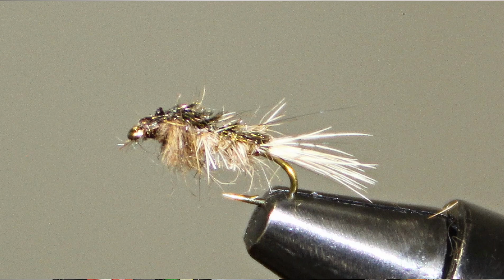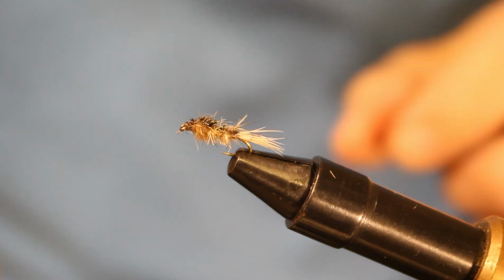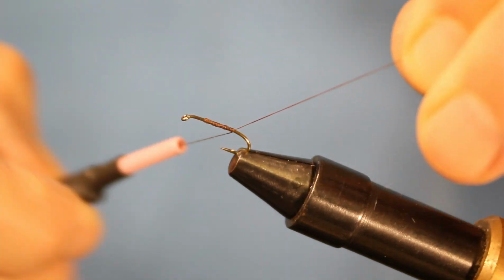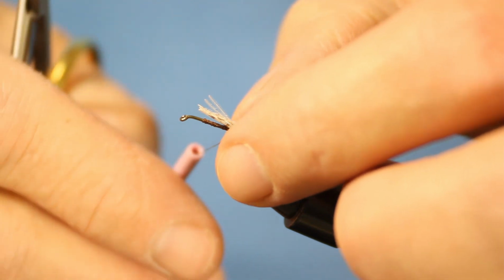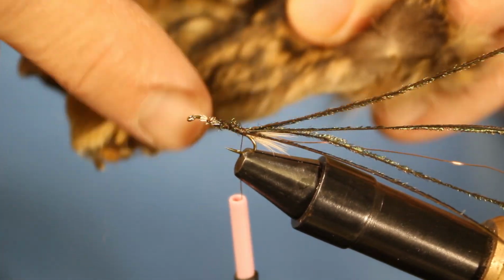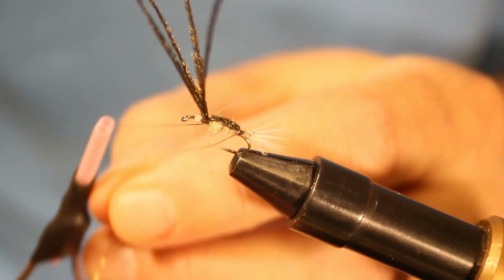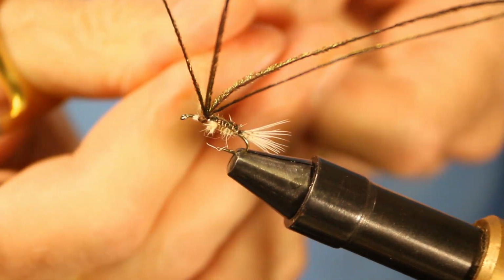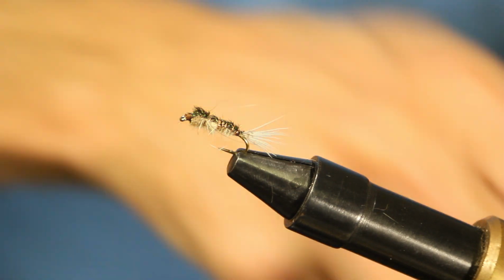Tying the Little Nymph Thing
Be one of the first folks to be part of my fly tying class.  There you'll get a free dry fly workshop and be on the list for the fly tying clas.

🐟I've been using the HARELINE FLY TYING KIT and LOVE IT ❤ Sold at amazon